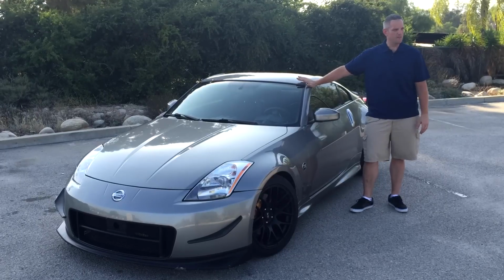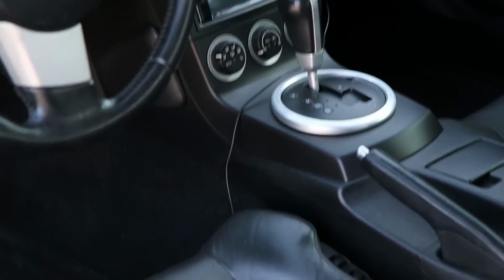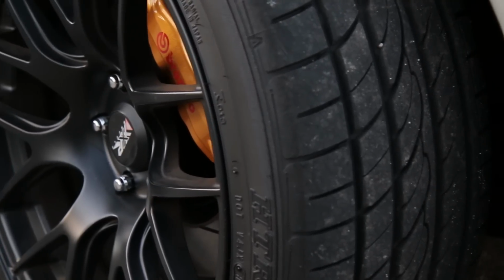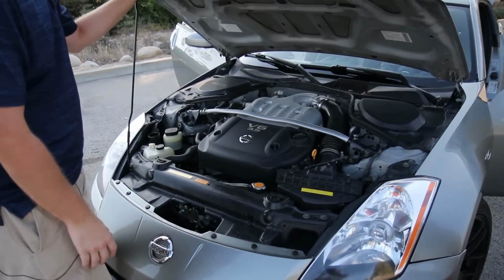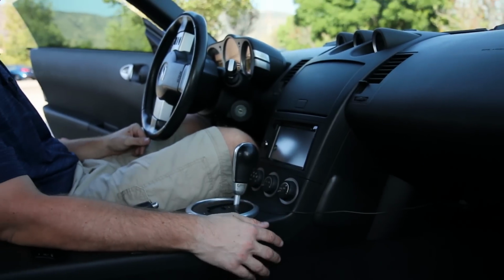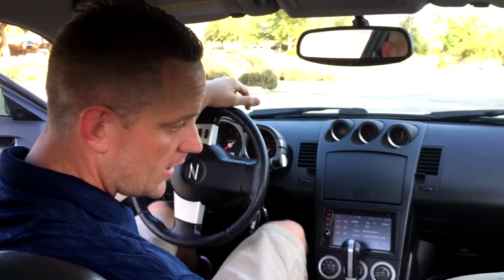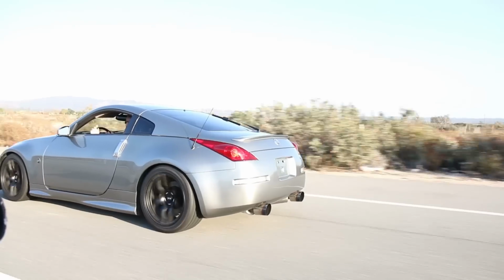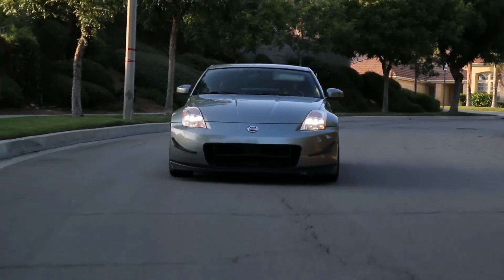My 2004 350z / Z33 Touring Edition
Learn more about the Octane Gear Combo from Cooler Master

About JayzTwoCents